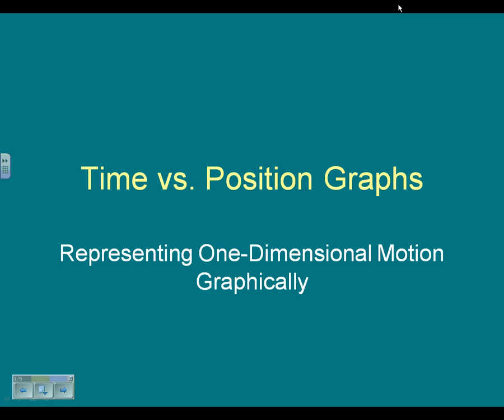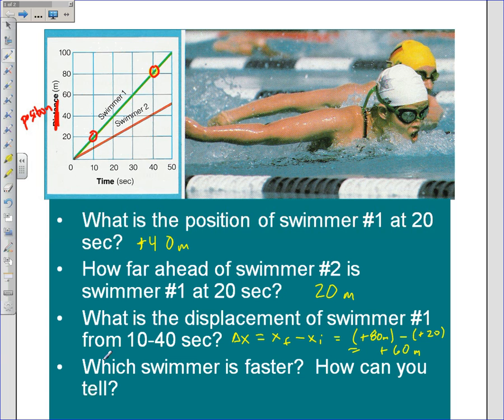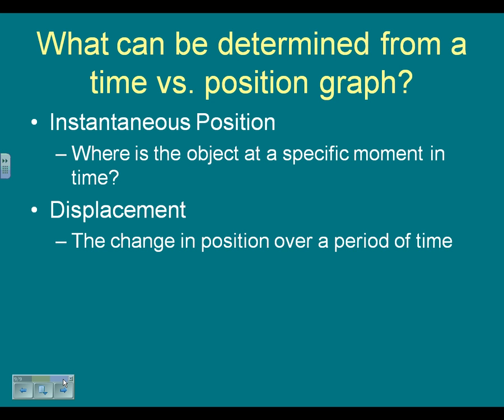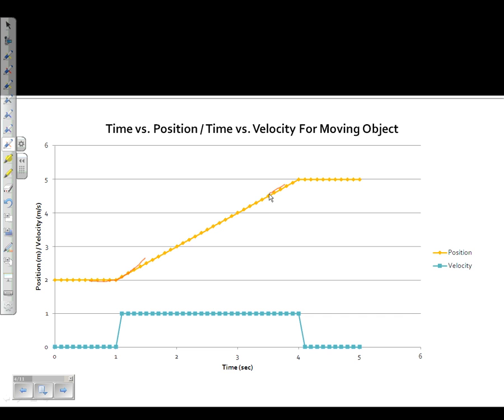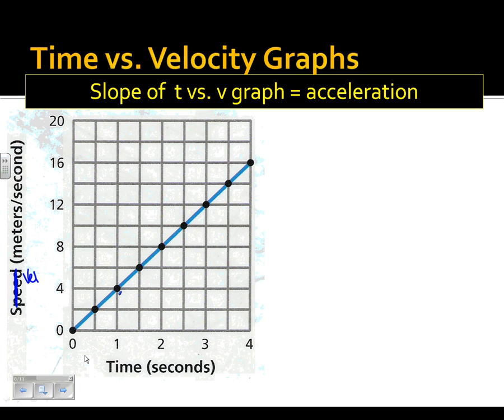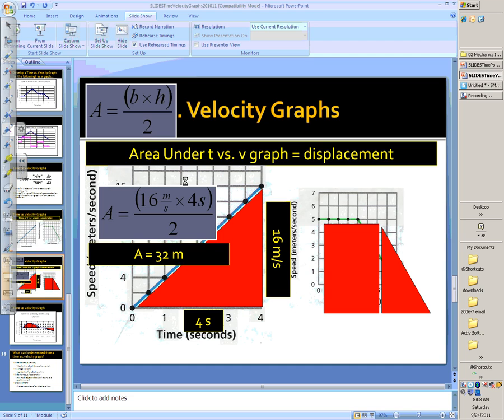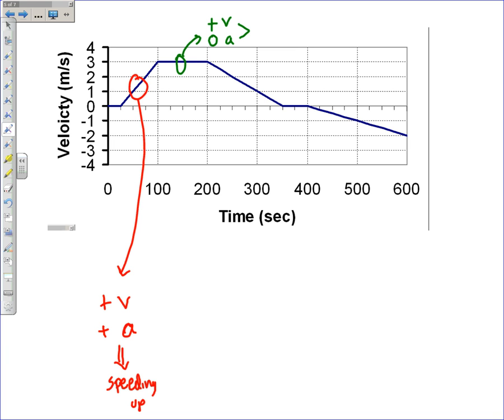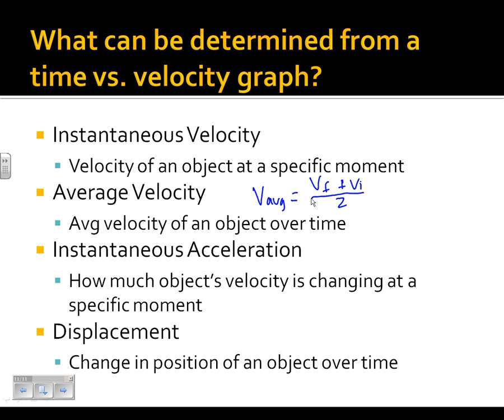WHS Physics Time vs. Motion Graphs